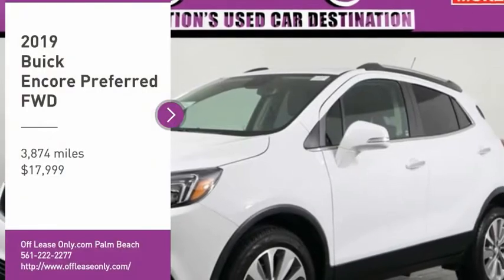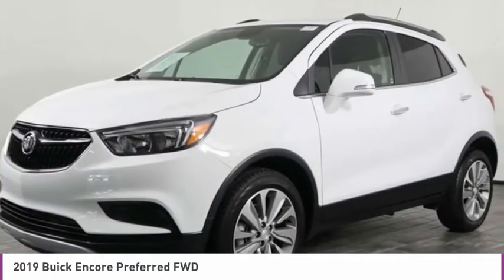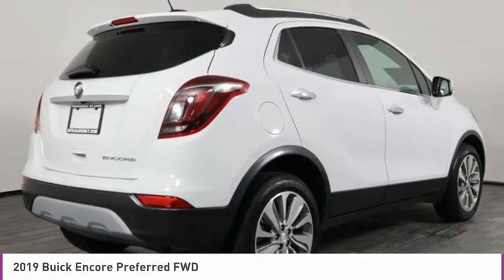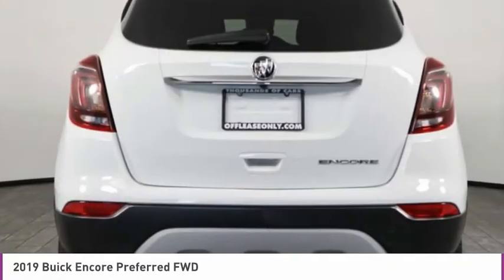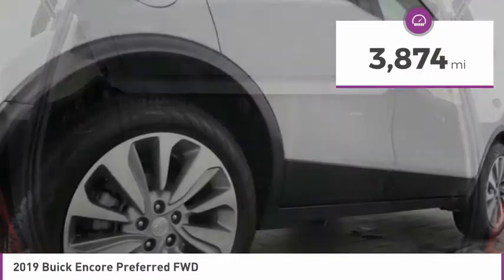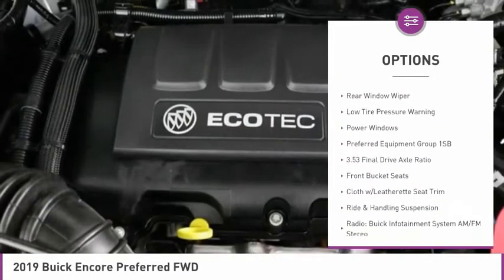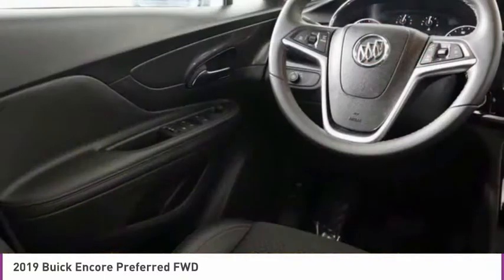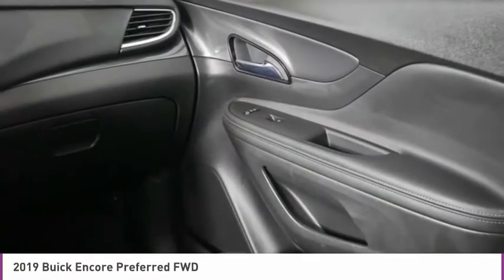2019 Buick Encore C309087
2019 BUICK ENCORE West Palm Beach, FL
Stock# C309087

*Steering Wheel Controls | Bluetooth | Power Seat | Touch Screen | Push Start | Tinted Glass |*

Save Thousands; Original Price was $25,595. Our bold One Owner 2019 Buick Encore Preferred offers a fabulous design in Summit White! Powered by a TurboCharged 1.4 Liter EcoTec 4 Cylinder delivering 138hp paired to a 6 Speed Automatic transmission for an energetic performance. This Front Wheel Drive SUV offers near 30mpg on the highway, maneuvers with ease in the city, and is a pleasure to command almost anywhere. Our Encore also lets you arrive in style and greets you with a fresh, contemporary look that's set off by LED signature lighting, 18-inch alloy wheels, and a sculpted silhouette!
Enjoy our spacious Preferred cabin that comes complete with comfortable seats, a leather-wrapped steering wheel, and sophisticated QuietTuning technology that works to keep out unwanted cabin noise. This cabin envelopes you in a sense of well-being that you won't forget!
Buick's advanced safety features like a backup camera, ABS, traction/stability control, and 10 airbags help you avoid and manage challenging driving situations. Discerning drivers just like you are giving rave reviews to our Encore, so try this one for yourself!